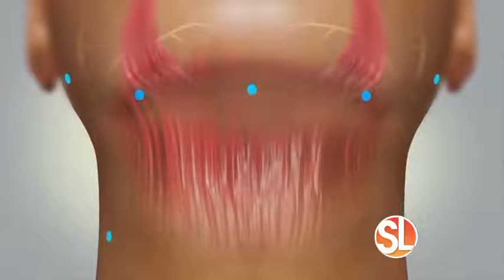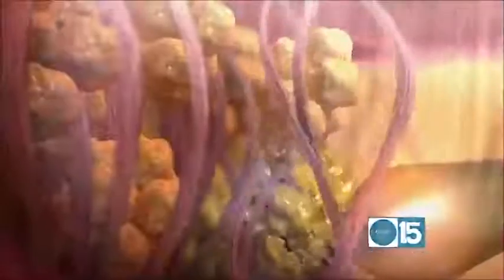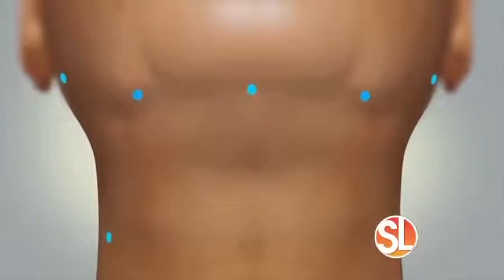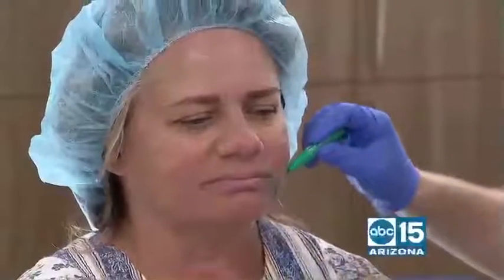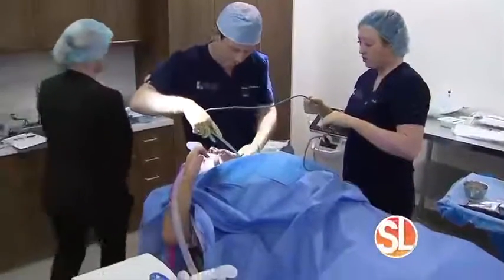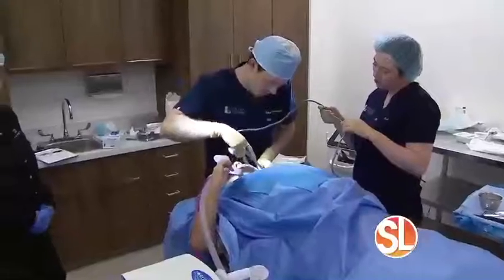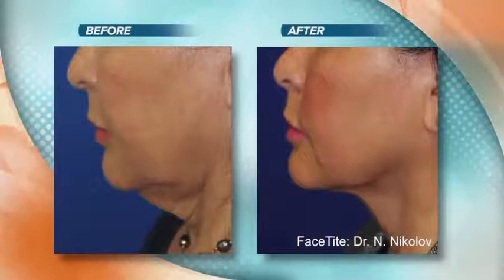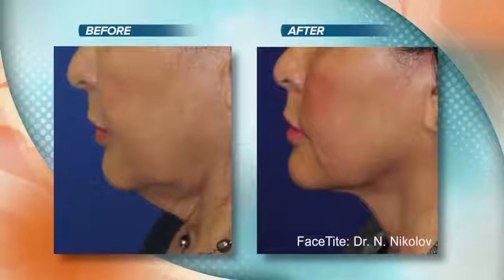Learn more about FaceTite with Dr. Starkman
Dr. Starkman discusses FaceTite, a non-surgical facial rejuvenation treatment that gives results similar to a mini facelift with no incisions. FaceTite tightens the neck while melting fat in the lower face, jowls, jawline, and neck. The results of FaceTite continue to improve month after month and can last for five to ten years before noticing more signs of aging.

Dr. Starkman, founder of Starkman Plastic Surgery in Scottsdale, Arizona, specializes in various facial plastic surgeries and non-surgical facial rejuvenation.